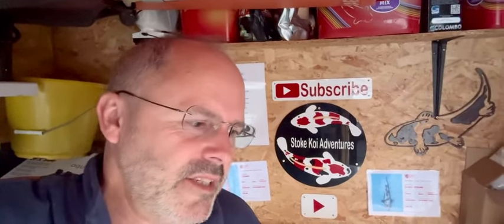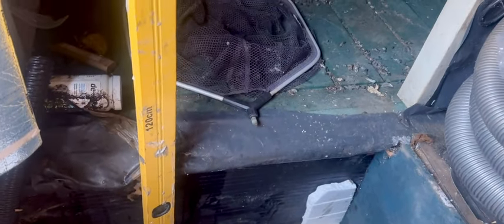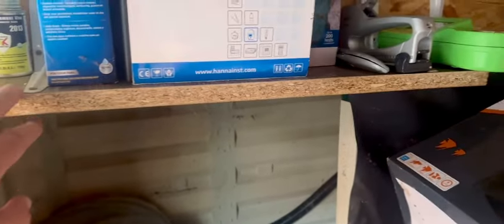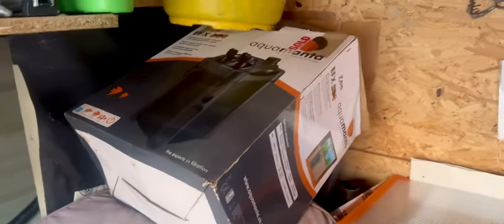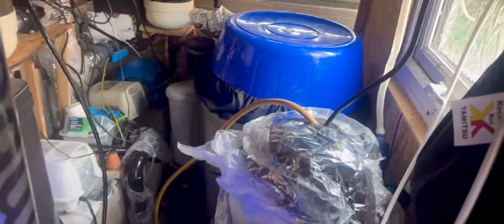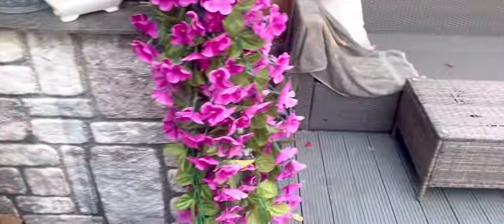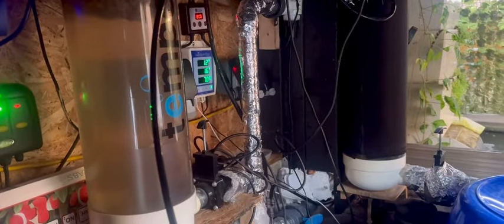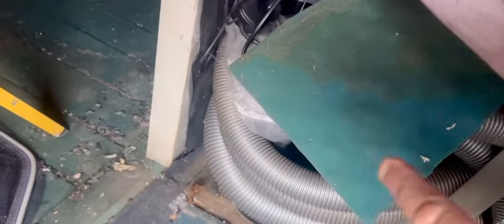Planning a new grow on tank a look at the fishes